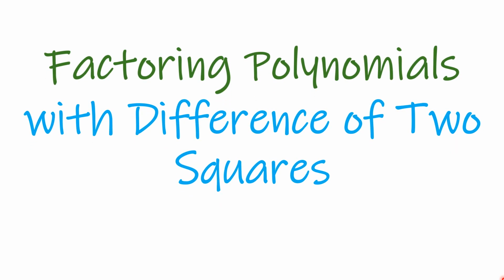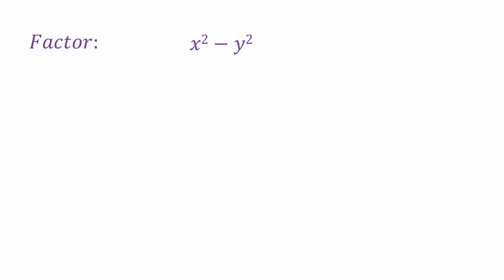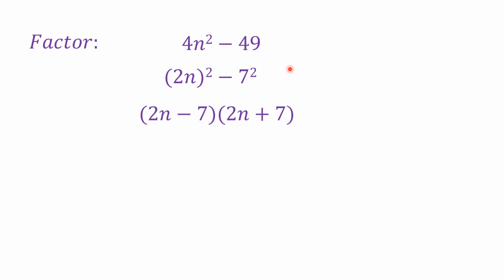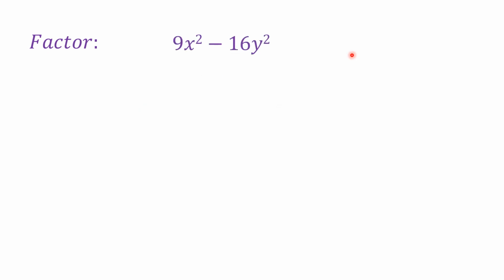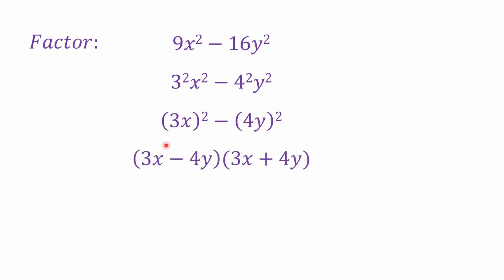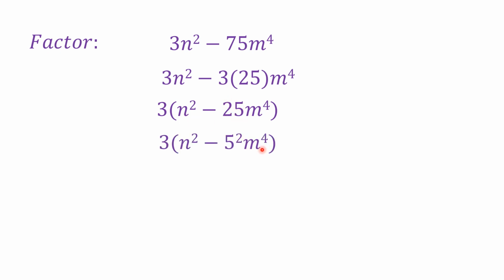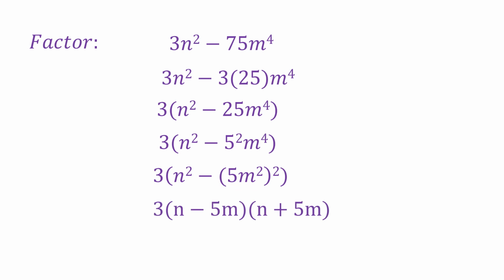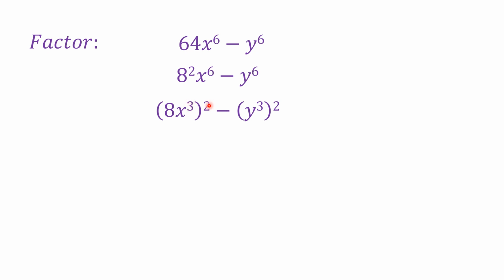Easily Master Grade 8 Math: Factoring Polynomials with Difference of Two Squares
This video helps students learn how to factor polynomials with difference of two squares which is a grade 8 math 1st quarter lesson.